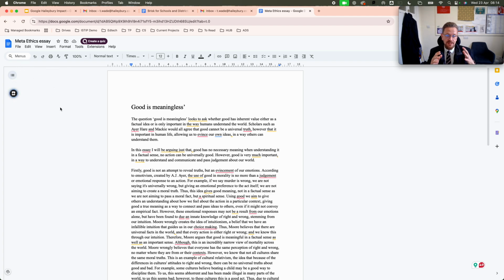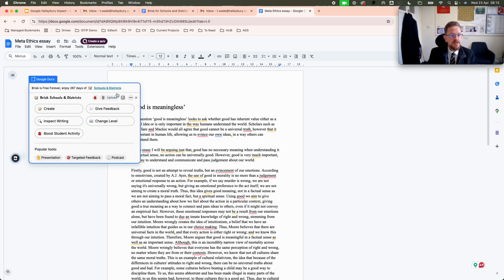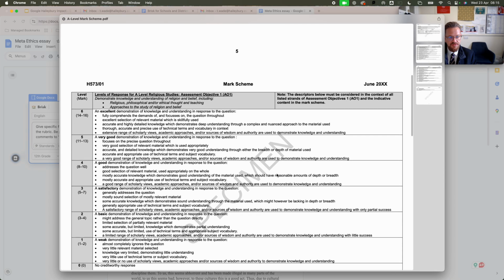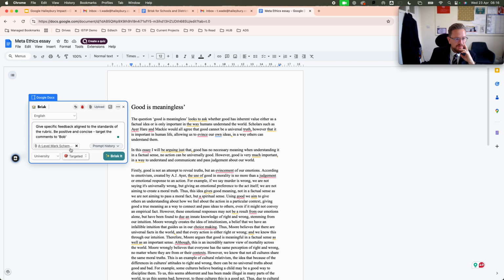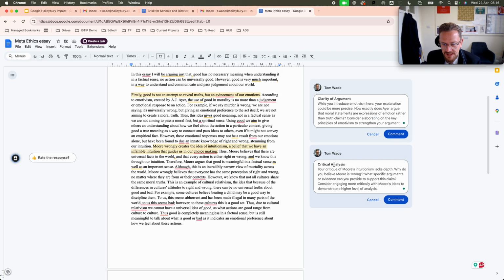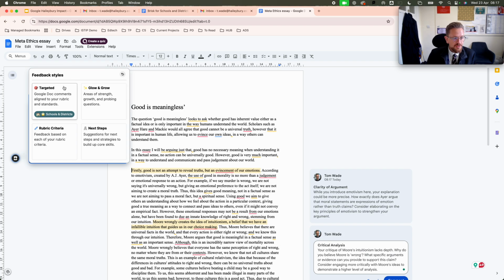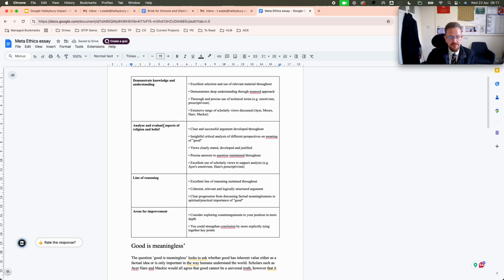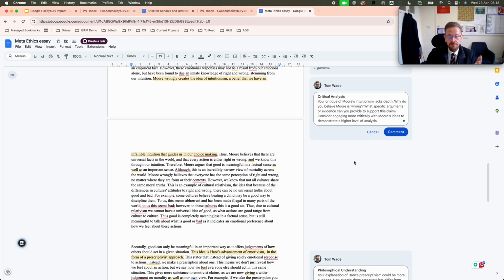Brisk Pro Marking Example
This video explores how to use the Brisk paid features to leave AI generated comments on a Google Doc and how to use the rubric features for marking.